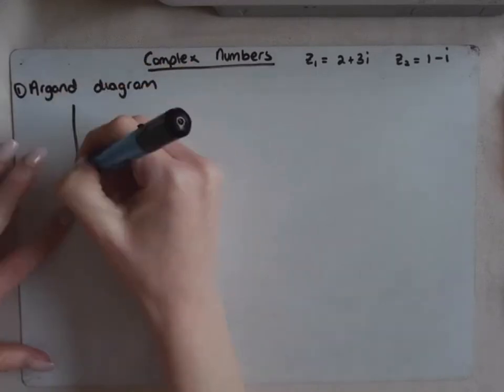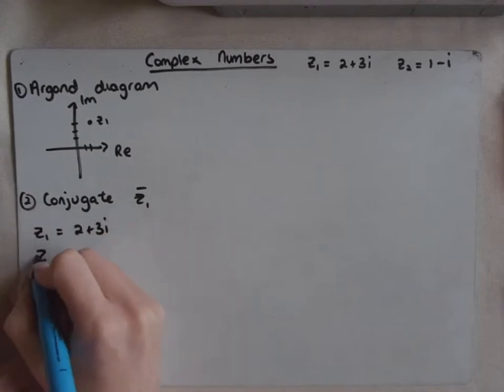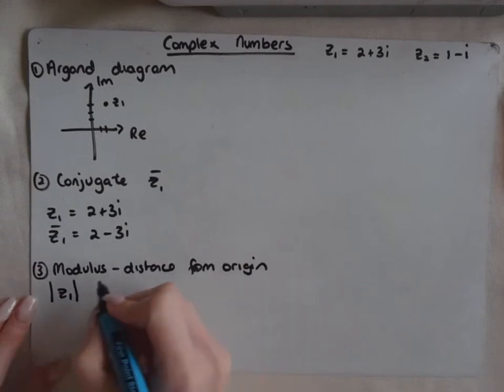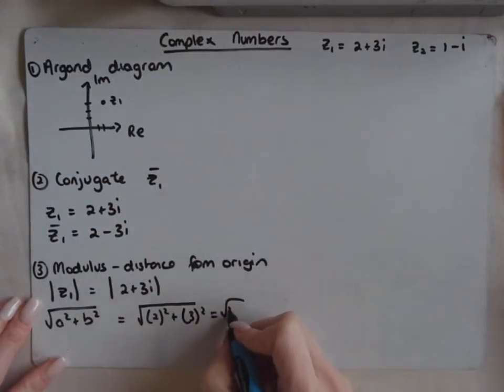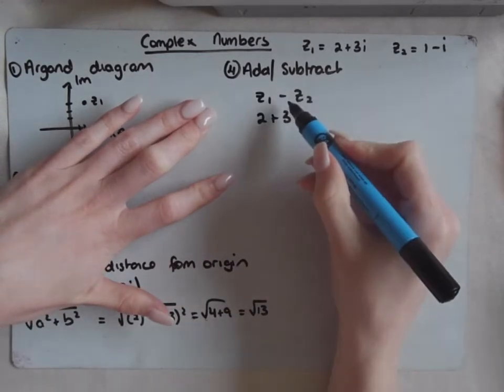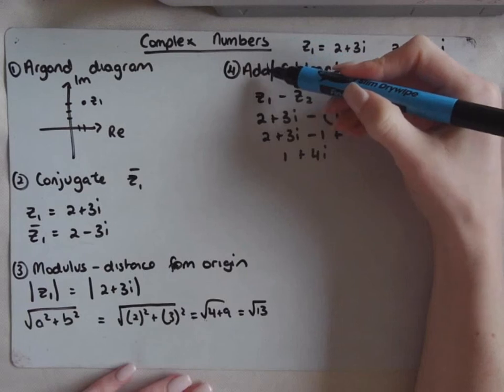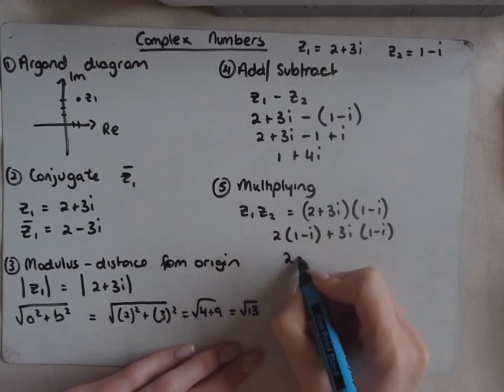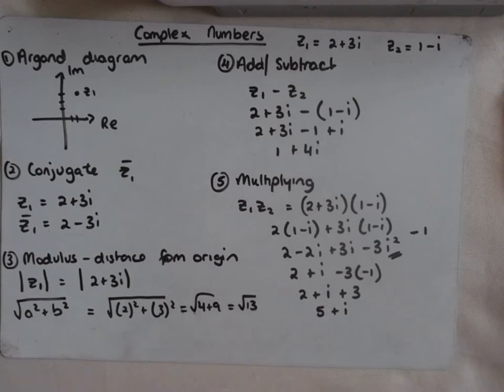L.C. O.L. Complex Numbers Revision 1